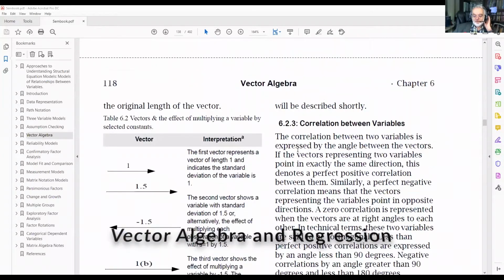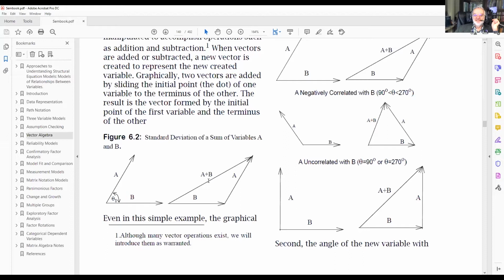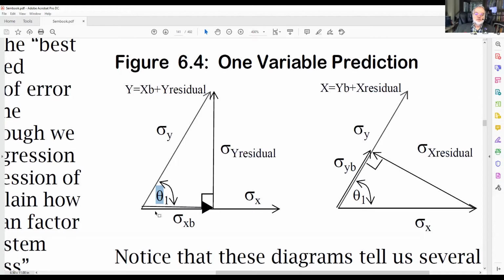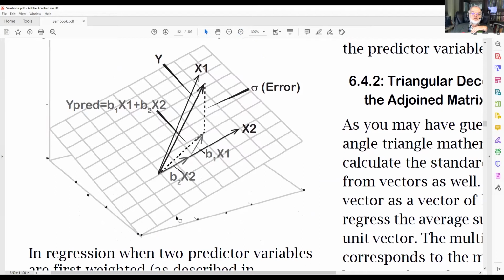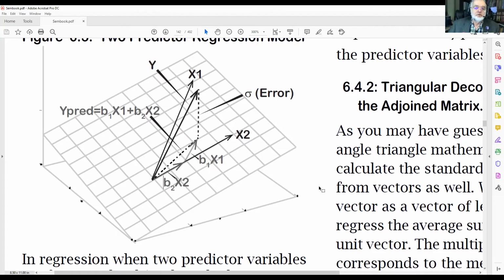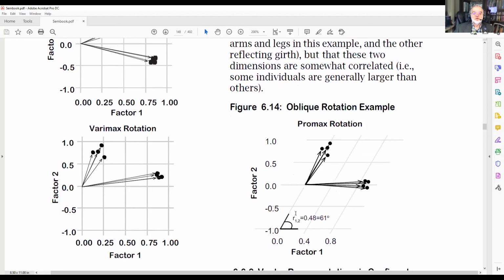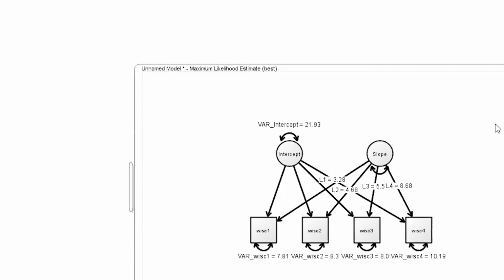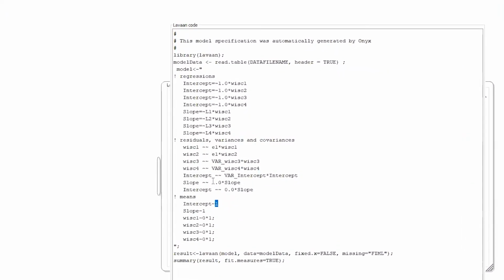Lecture on Vector Algebra Sept 21, 2020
This is a lecture covering the chapter on vector algebra. Toward the end of the talk I give an example of using Onyx to generate lavaan SEM code for use in R.
Here are the topics by time:
41:12 angles
1:49 principal angles mnemonic
3:04 angles corresponding to various correlation coefficients
3:36 angles corresponding to various squared correlations
4:06 what various correlations and squared correlations look like in terms of standardized vectors
5:07 vector addition
6:32 addition of positively correlated, negatively correlated and orthogonal vectors to show resulting standard deviation of sum
10:32 single variable regression as vector algebra
16:41 regression of Y on X is not the same thing as regression of X on Y, visually
17:20 regression partition in equation form (same answer as the visual vector, just another way of representing things)
17:40 two predictor regression models
24:06 same algebra applies to the average SSCP matrix- you just have a vector which represents the vector of one's, lengths of the variable are now average squares, and the projection onto the 1's vector represents the standard deviation of the model.
26:42 geometry of statistical significance testing
(we will talk about the particulars of this later when EFA is introduced)
27:30 preview of vector notation within exploratory factor analysis
27:41 unrotated factor loadings
29:20 visual idea of orthogonal rotation
29:55 oblique rotation in terms of vectors
31:27 making a model in onyx so that you can save the program code
33:03 specifying a latent basis model (adding latents to the diagram)
37:58 viewing the lavaan program code